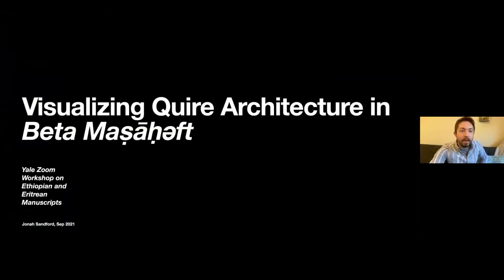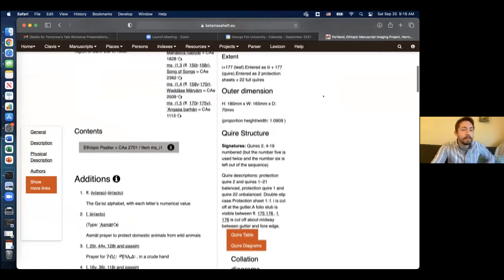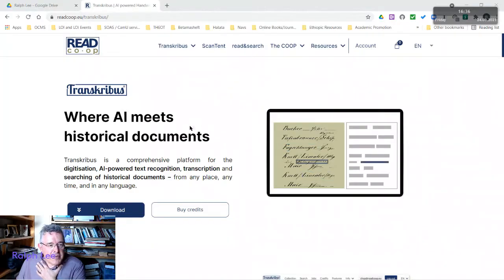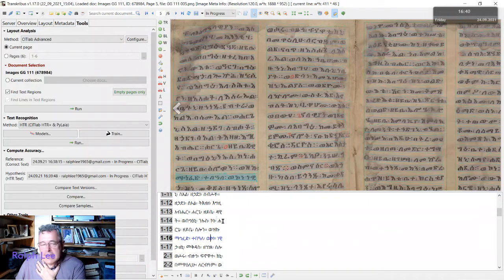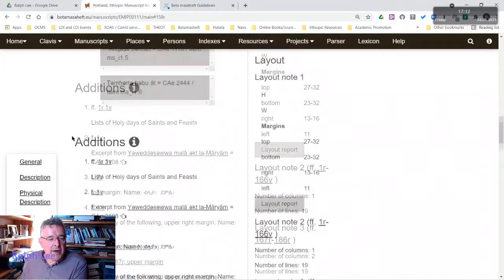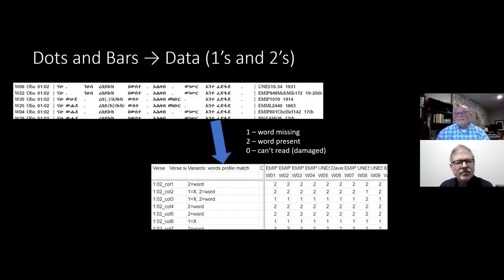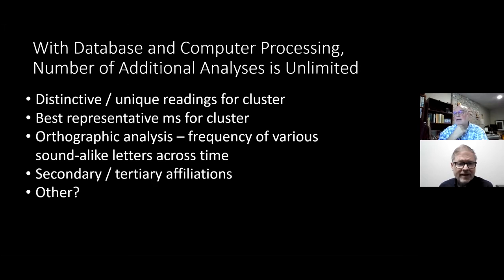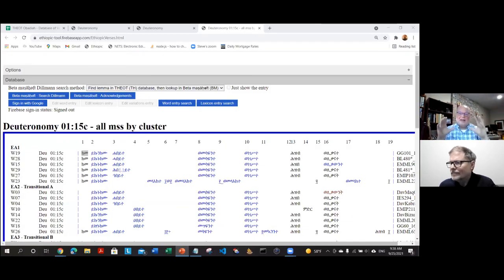Yale Workshop Delamarter Team Sept25 2021 Part 03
In this session of the Yale Zoom workshop on cataloguing Ethiopian manuscripts, Steve Delamarter led a team of people in a series of presentations entitled collectively: Toward the Next Generation of Ethiopian and Eritrean Manuscript Studies.  The presentations are divided into four videos.
Contents of Part 3:
1. Entering Quire Data into Beta Mesaheft to Visualize Quire Architecture – Jonah Sandford
2. Converting Images to Texts. AI-Powered Text Recognition with Transkribus – Ralph Lee
3. Converting/Creating Manuscript Metadata fopr Deposit in Beta Mesaheft (emphasis on using their CLAVIS) – Ralph Lee
4. Converting Texts into Statistics – The THEOT Scripts – Garry Jost

Videos edited by Kaleab Demeke